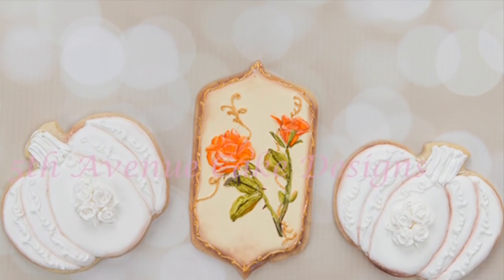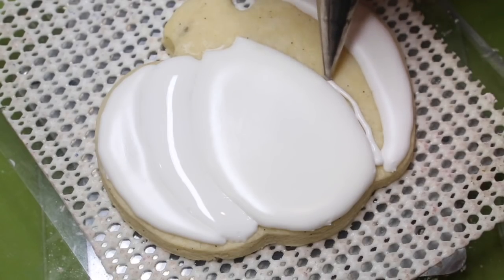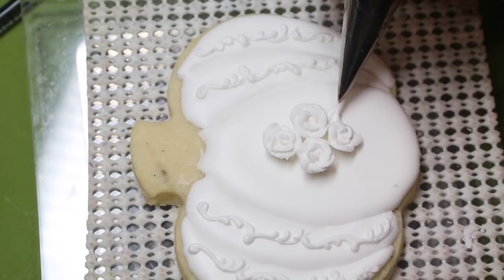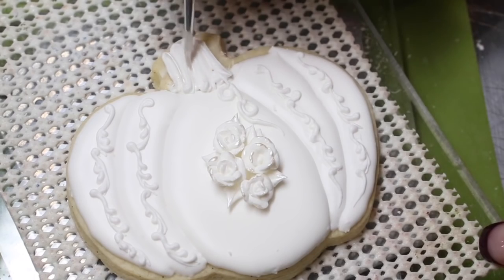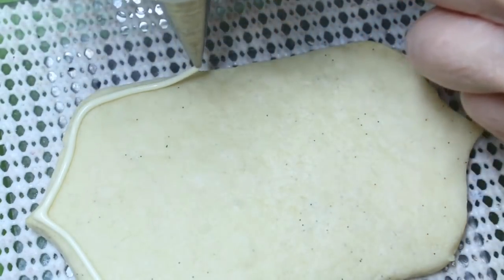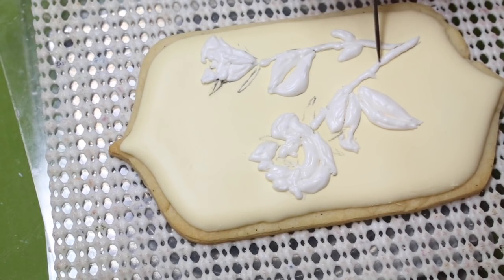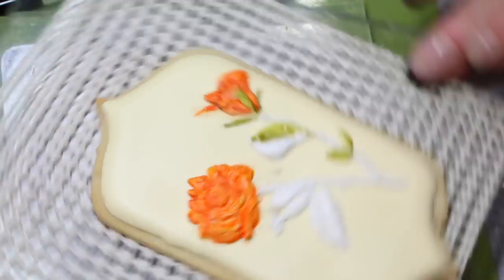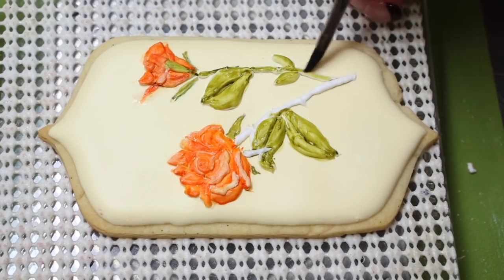Dimensional Iced Autumn Cookie Set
For this week's tutorial I created these white on white vintage pumpkin cookies and an autumn dimension rose spray cookie painted orange!

-Plaque Cookie Cutter
Pumpkin Cookie Cutter
Small  Square Brush
Palette
Damp cloth
Kitchen paper
Pico projector, optional
Graphite 2B pencil
Consistencies:
-Flood royal icing consistency
-Rubbed Down Stiff consistency
-Soft Consistency
Materials:
-Olive
-Aubergine
Pearl White
-Light Gold
-Tangerine
-Bronze splendor
Super White
-Milk Chocolate
Lemon Extract

 Category
        Howto & Style
    License
        Standard YouTube License